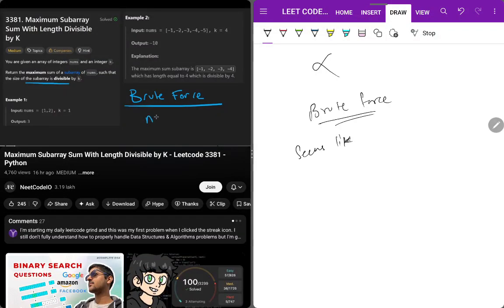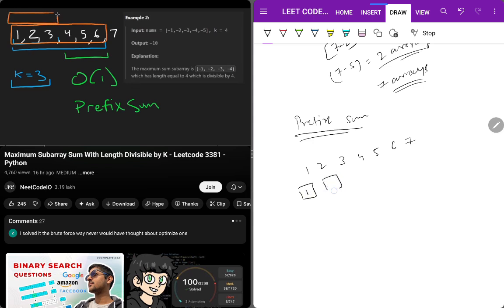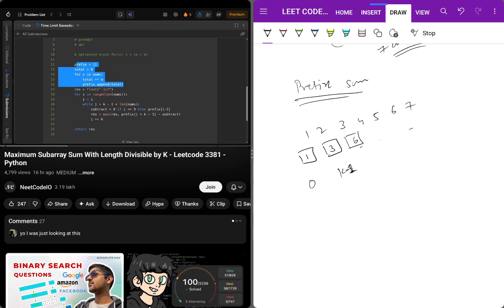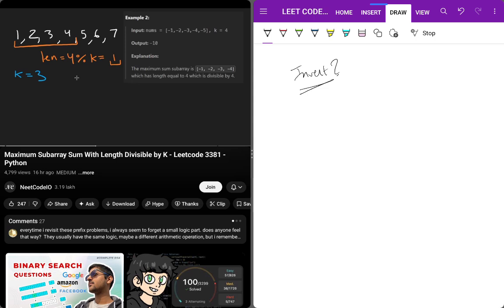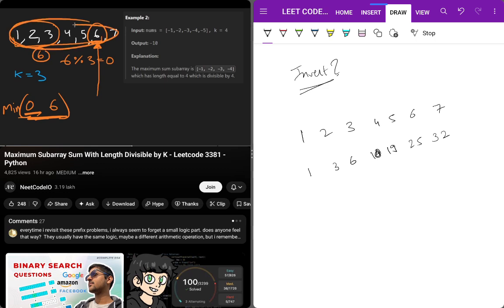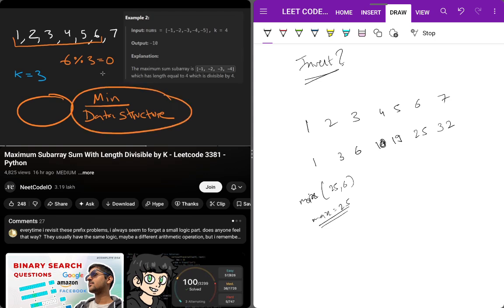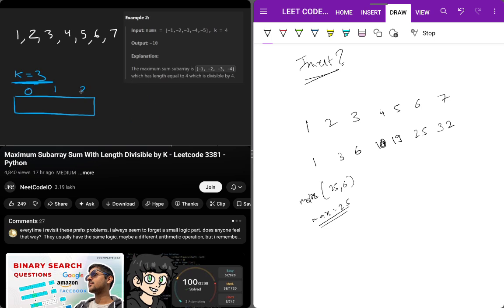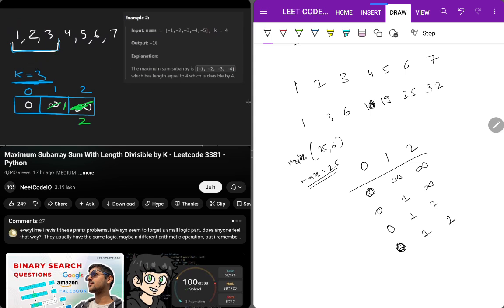3381 max subarray sum divisible by k - LEET CODE DAILY